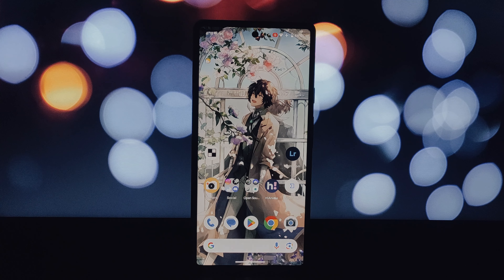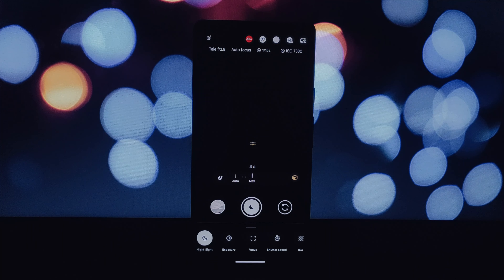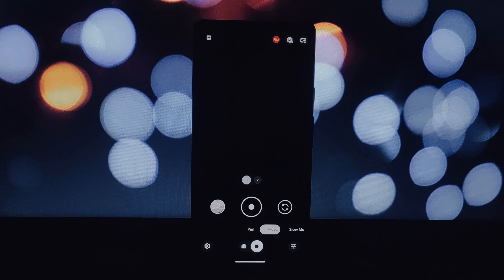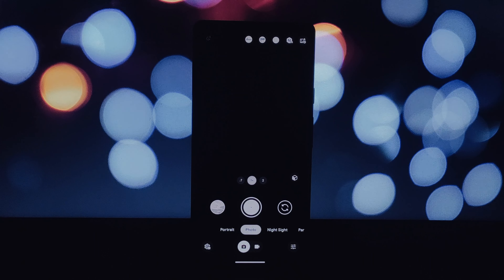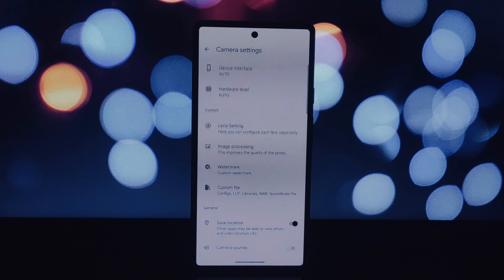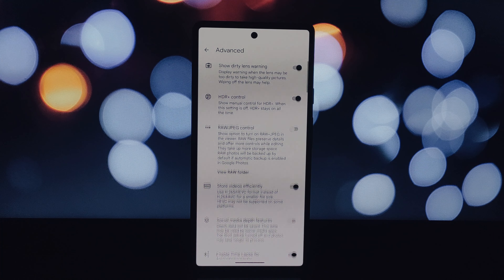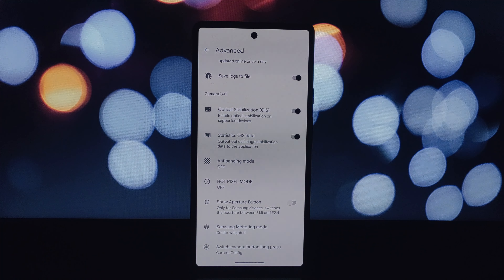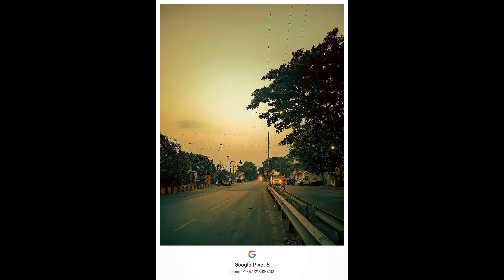AGC G-Cam 9.2 v8: The LUTs Update is Here!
The wait is over! AGC G-Cam 9.2 Version 8 has arrived, bringing a powerful LUT selection panel and more. Take your mobile photography to the next level with creative color grading options, enhanced sensor color filter control, and improved stability.

In this video, we explore everything you need to know about this exciting update. We break down the new features, including how the LUT selection panel integrates with the AGC toolkit for a seamless workflow.